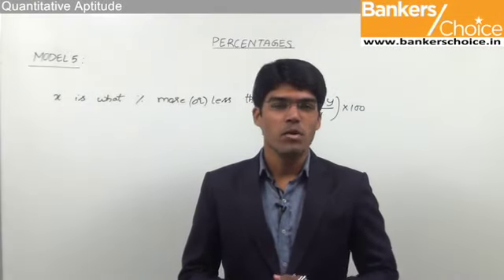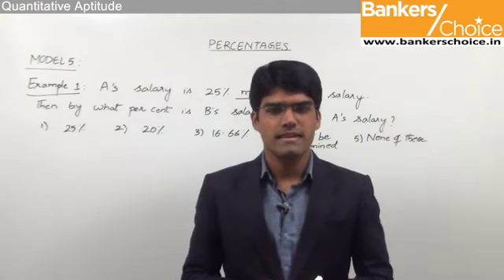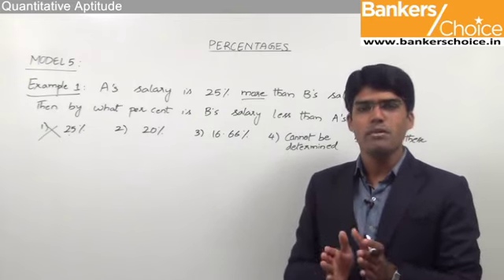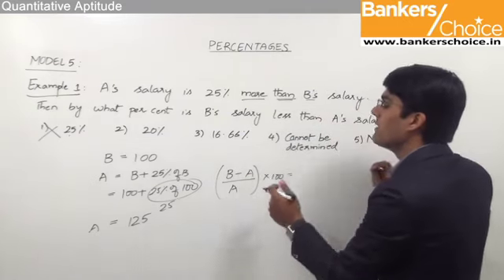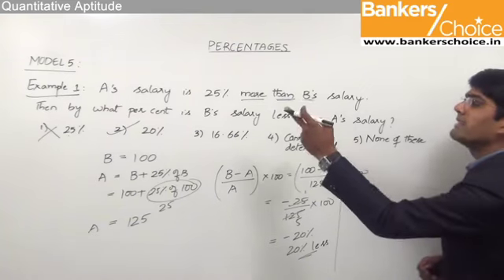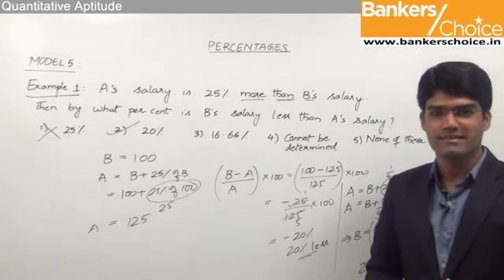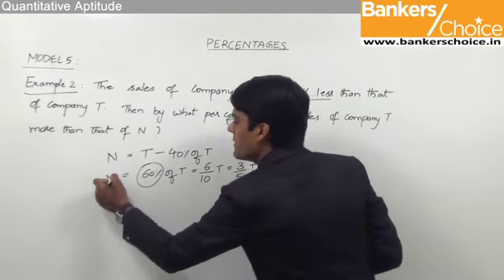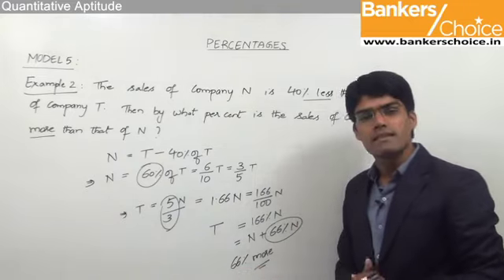Percentage calculation model 5 JKSSB EXAM TRICKS